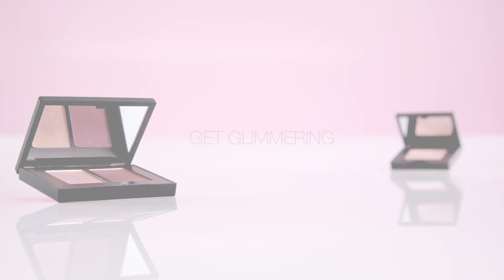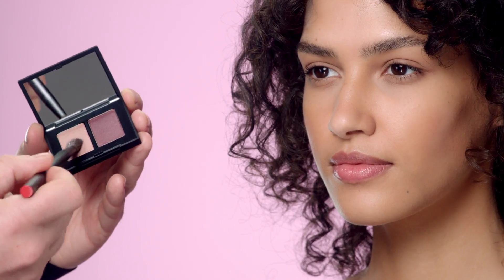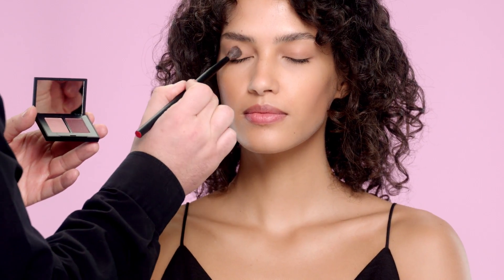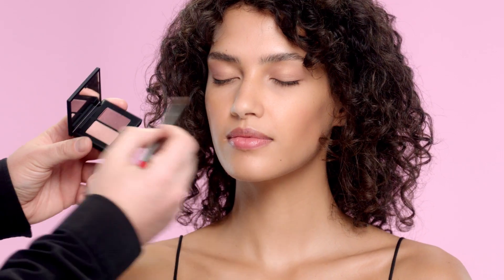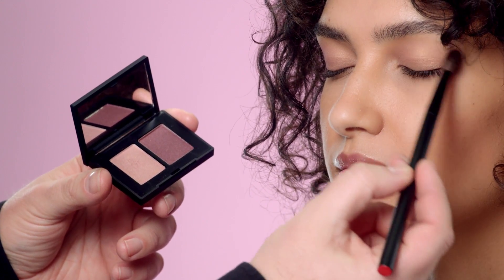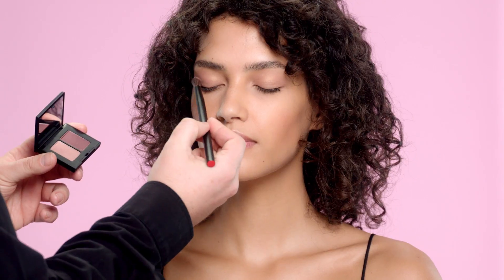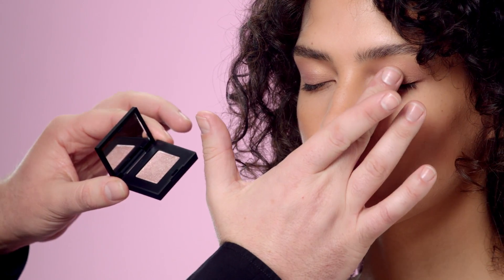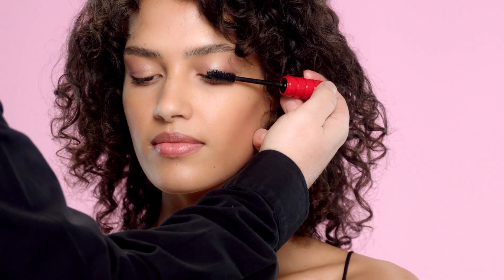NARS How To: Get Glimmering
EYESHADOW SINGLES AND DUOS
SHOW YOUR COLORS

NARS UK Makeup Artist Ambassador, Andrew Gallimore shows how to get glimmering with eyeshadow duos & singles.

Intensity at first sight.  Instant gratification in just one swipe.  Introducing a new line of single and duo eyeshadows featuring NARS" Pigment Powder Suspension technology that delivers incredible payoff, effortless blendability, and rich, long-wearing, vibrant color.